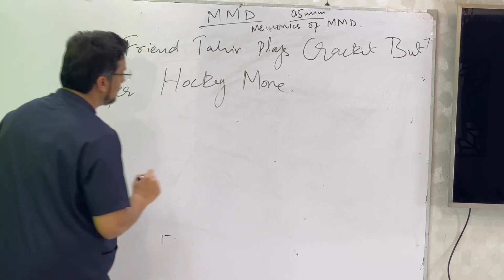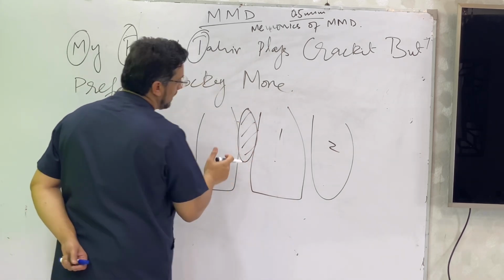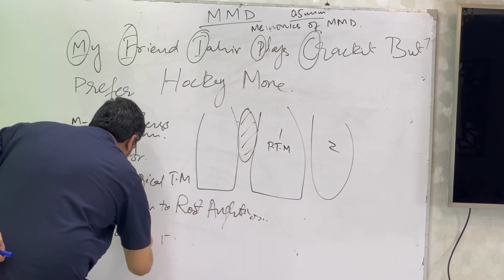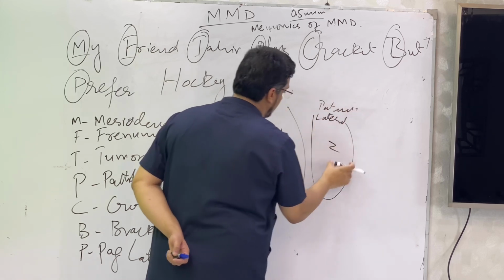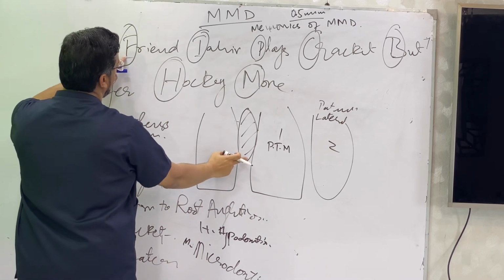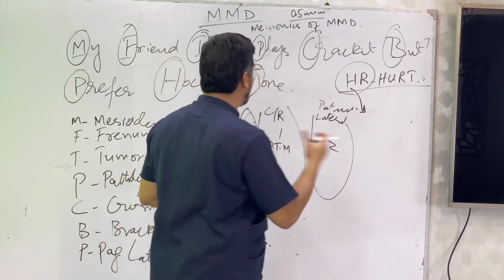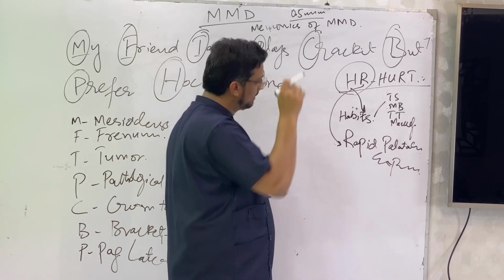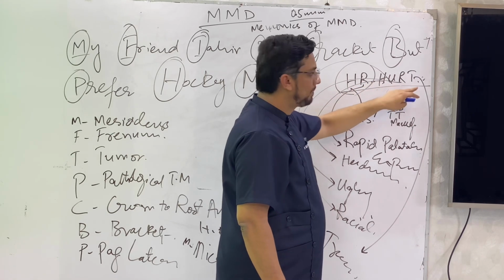Mnemonics of Aetiology of Midline Maxillary Diastema | Memorise 15 causes of diastema in one minute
Need to remember all 15 causes of a midline maxillary diastema for an exam? In this one-minute clip, Prof. Dr. Ali Raza Jafri, Professor and Head of Orthodontics at Akhtar Saeed Medical and Dental College, Lahore, shares two simple mnemonics that cover them all.

• "My Friend Taha Plays Cricket But Prefers Hockey More": nine causes, moving from the midline to the central and then the lateral incisors
• M – mesiodens, F – frenum, T – tumour or cyst | P – pathological tooth migration, C – crown–root angulation, B – bracket positioning error | P – peg lateral, H – hypodontia, M – microdontia
• "HR HURT" for the other six: H – habits, R – rapid palatal expansion, H – hereditary, U – ugly duckling stage, R – racial/ethnic predisposition, T – trauma
• Why the transient diastema after rapid palatal expansion should not be treated

This video is intended for undergraduate dental students, dental interns, orthodontic trainees and anyone preparing for dental exams.

Prof. Dr. Ali Raza Jafri
Professor and Head of Orthodontics, Akhtar Saeed Medical and Dental College (AMDC), Lahore
BDS (Gold Medalist), FCPS (Orthodontics), M.Orth RCSEd (UK), CHPE
Project Director, Akhtar Saeed College of Digital Dentistry
CEO, Alignodontic Clear Aligners | Centre of Orthodontics, Lahore
Alignodontic Academy is his educational platform for orthodontics and contemporary dentistry, covering clinical orthodontics, growth and development, digital dentistry and clear aligner treatment planning.

FURTHER READING
• Huang WJ, Creath CJ. The midline diastema: a review of its etiology and treatment. Pediatr Dent. 1995;17(3):171–179.